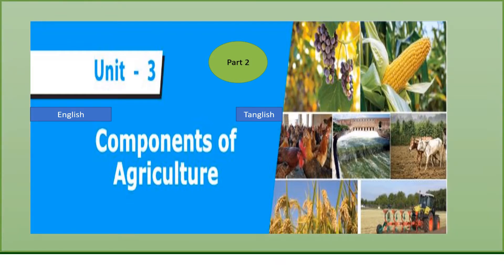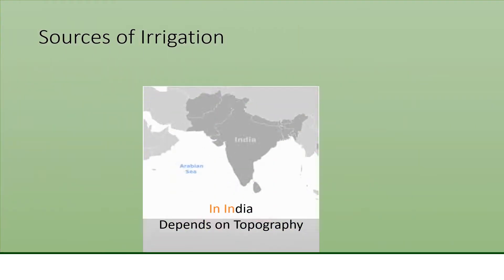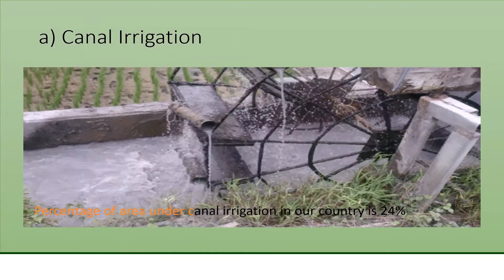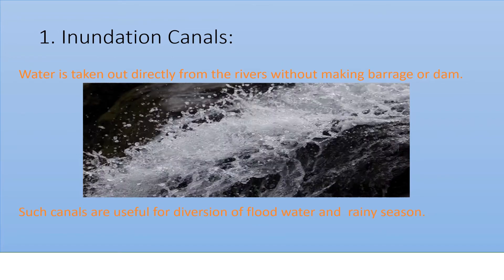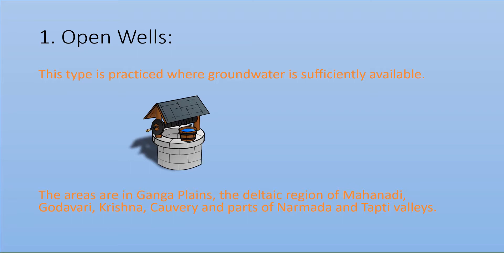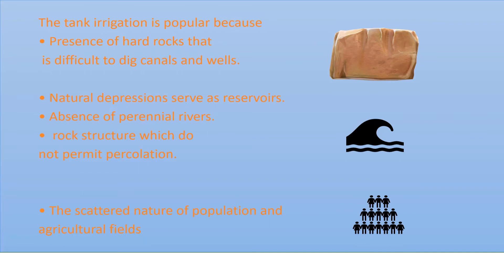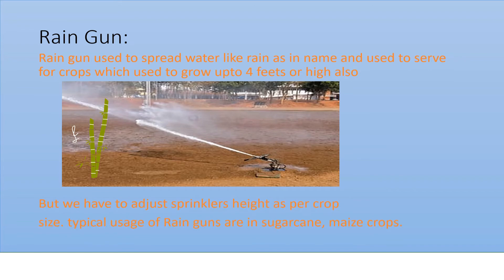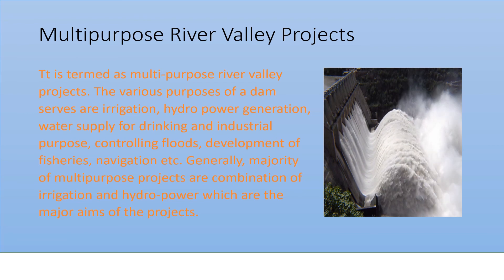Unit 3 Geography TN new syllabus Irrigation types Part 2 Tamil Eng Just watch listen AND REMEMBER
Unit 3 Geography TN new syllabus Irrigation types Part 2 Tamil Eng Just watch listen AND REMEMBER @praveenrajenglishtanglishl8311